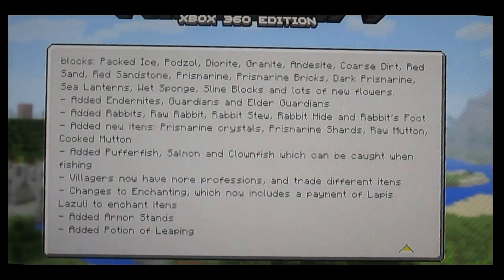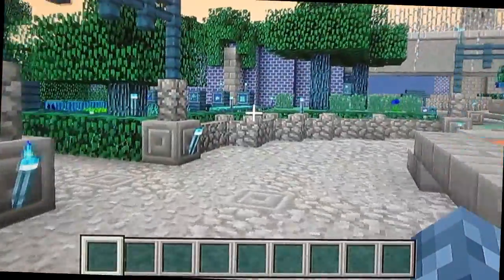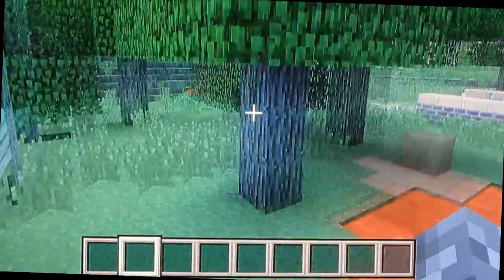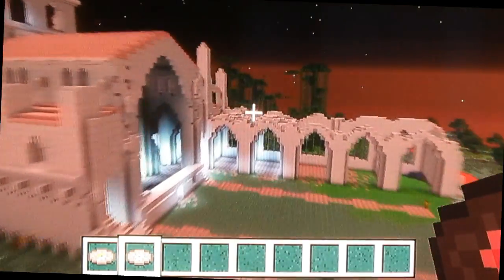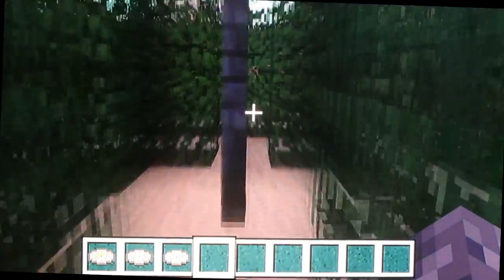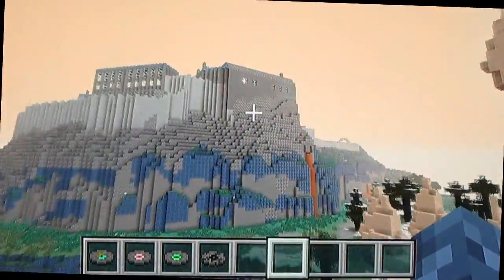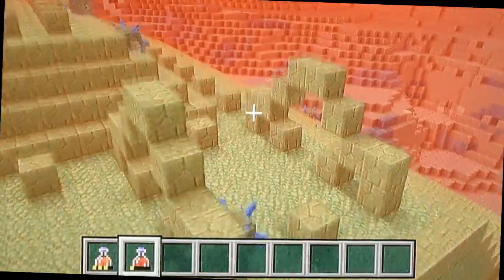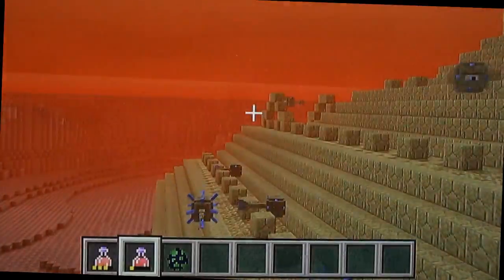Minecraft TU 30 - 4J Studios Update - A big difference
Hello guys and welcome back to MineCraft! yes I know I haven't done one in a long time but this update is the biggest console update the 4J Studios has done.
It Includes many new biomes, Items, mobs, Villagers and many more!!
Throughout this episode I will show you guys whats new about his update and if you wish to see more don't forget to leave a like, comment and most of all. Subscribe!!